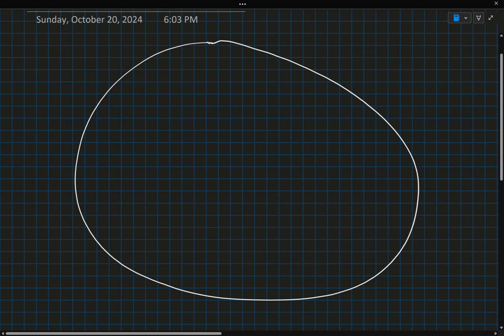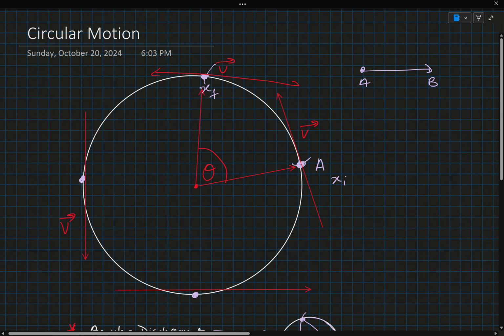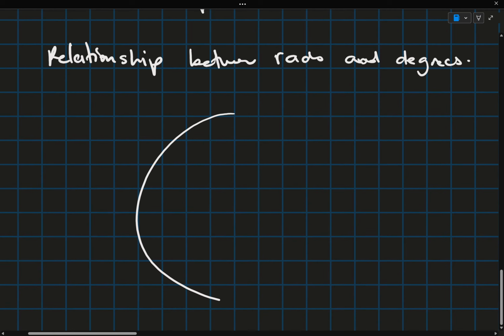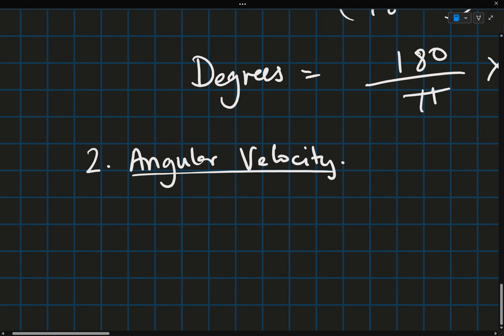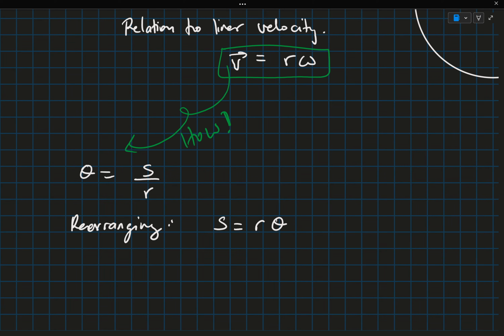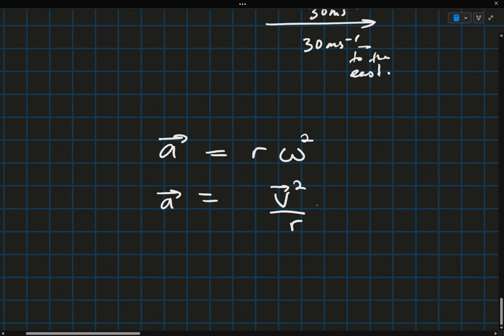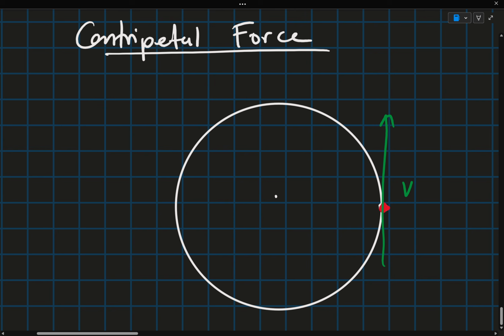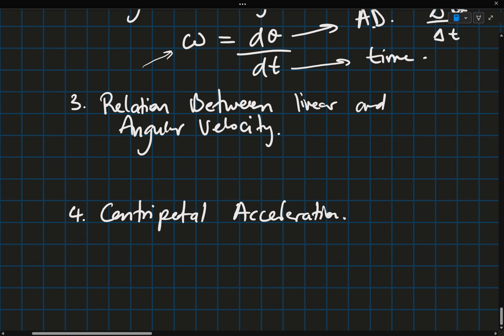Physics Unit 1: Circular Motion